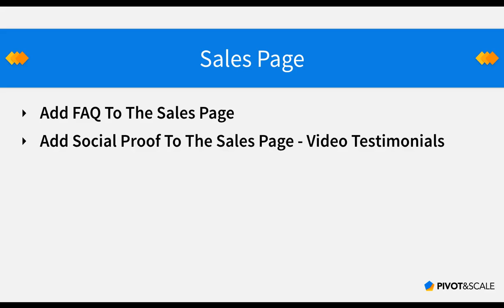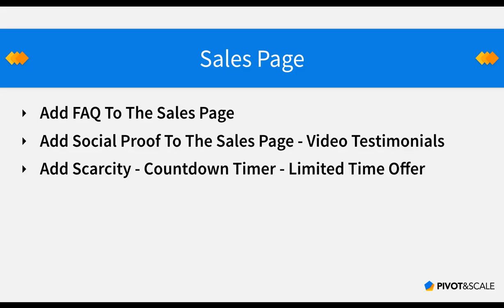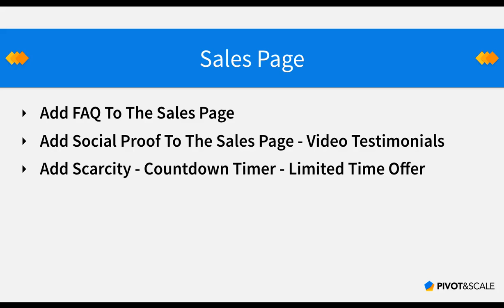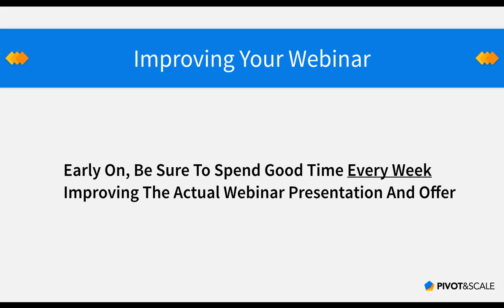Proof Academy: Improving Your Sales Rate